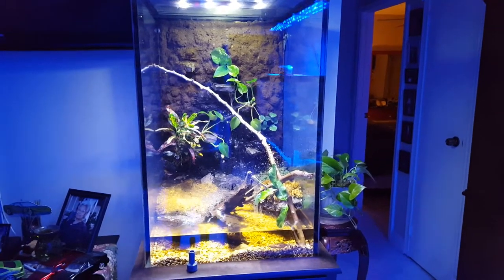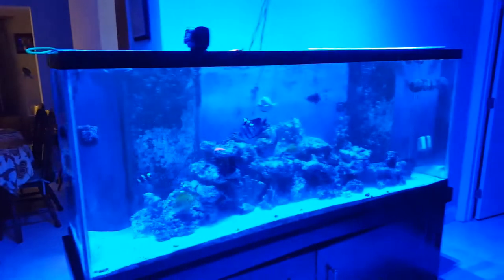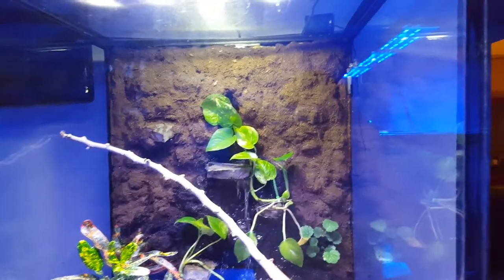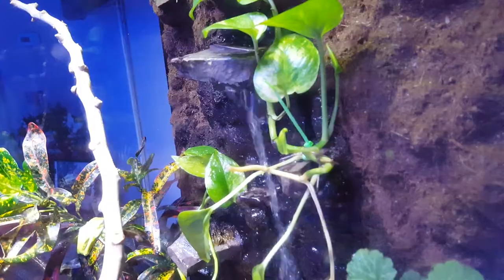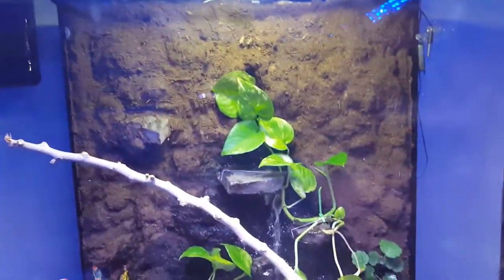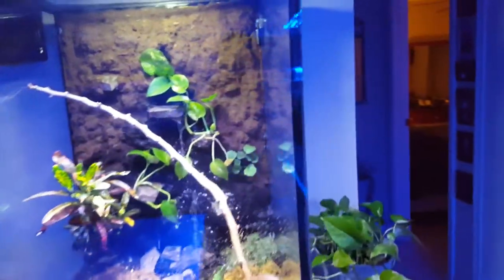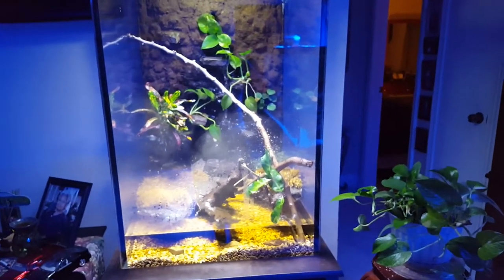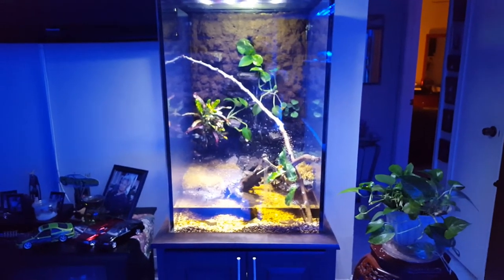90 gallon vivarium for red eyed tree frog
This is a video of a custom built vivarium. Originally built as a reef tank then transformed into the vivarium. Built in waterfall and lagoon, humidifier, live plants.